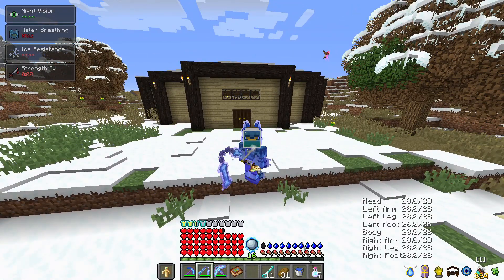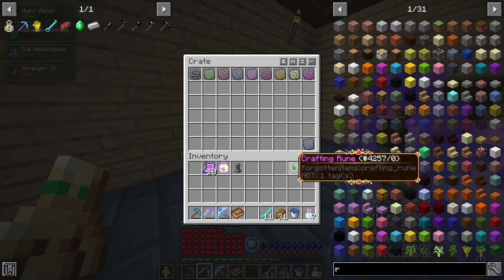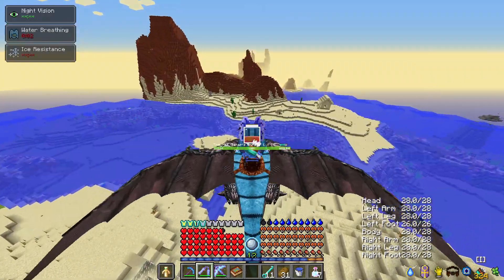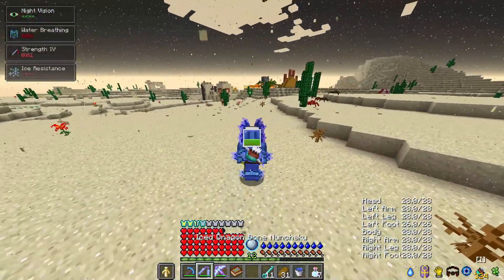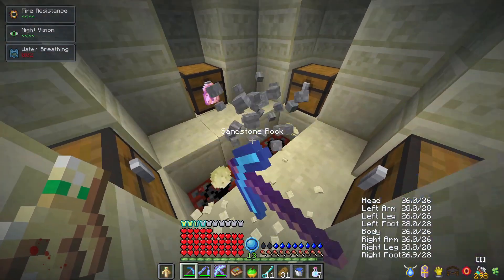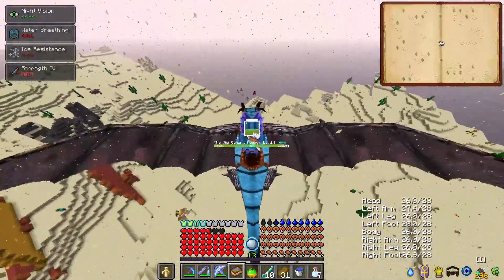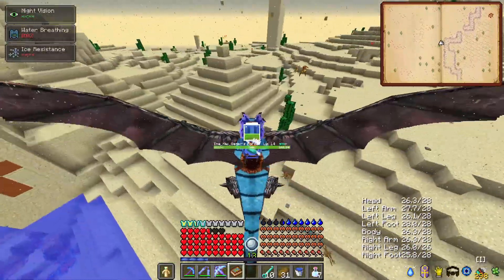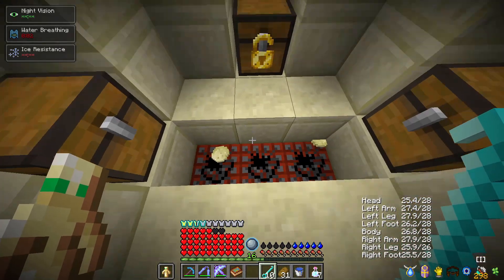Honey, Where Are My Pants? | RLCraft 2.9.3 - Ep 34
It's time that we head back into the dangerous world of RLCraft! With plenty of updates that have come out and changed the game, I figured maybe its time we hop back into RLCraft and try and claim the hazardous world for myself! Either way, this run is gonna be purely vanilla but still just as crazy as ever so I hope you all will join me on this adventure!